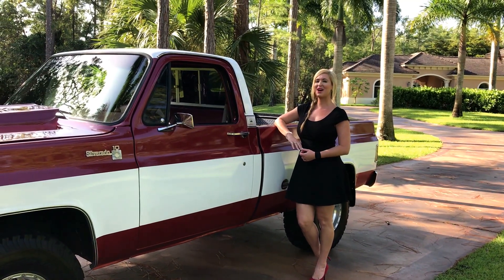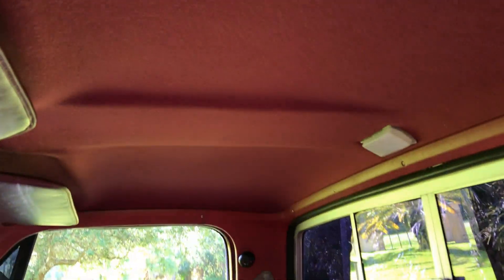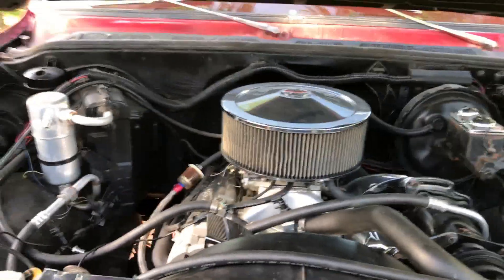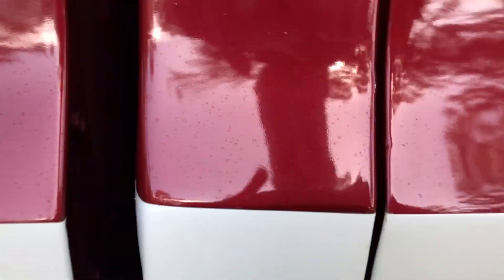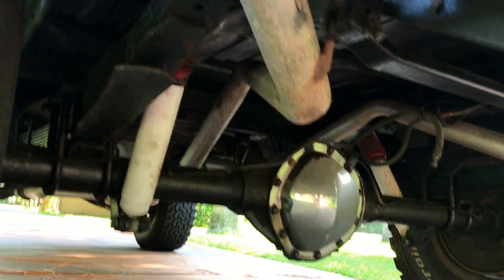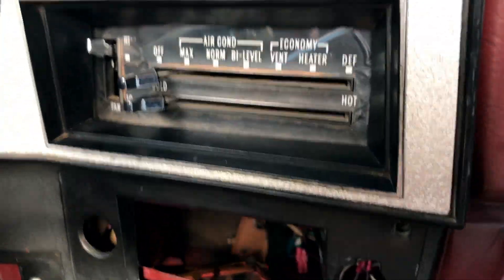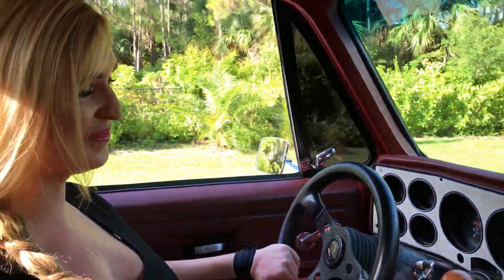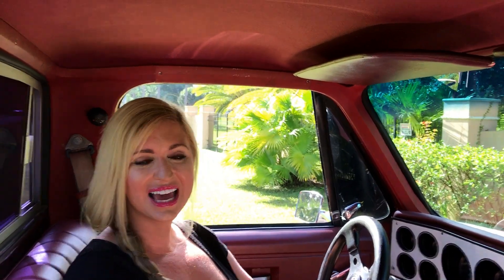SOLD 1976 GMC Chevy, C10 Pick-up for sale by Autohaus of Naples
Offered for sale is this 1976 GMC, Chevrolet C10 Pickup truck, This is a great running truck what needs a little TLC to complete, there are a few little issues like the blower motor is inoperative, a few gauge are inop and other small stuff. There is no visible rust on the truck, Engine and transmission runs good.